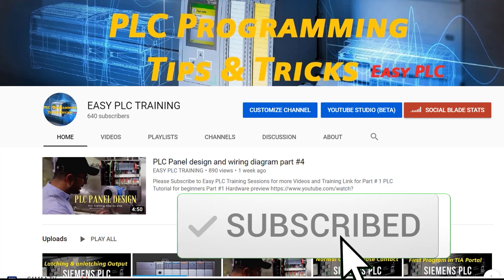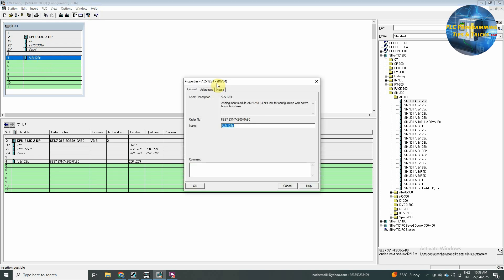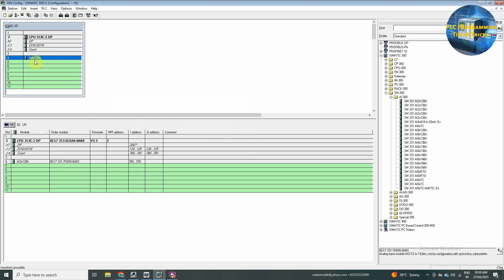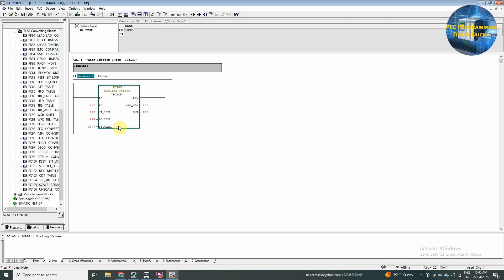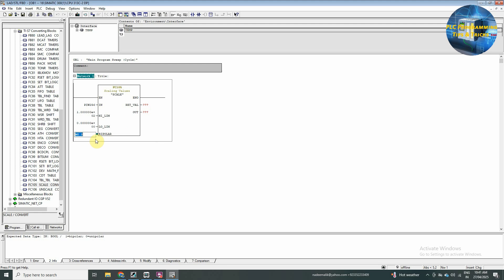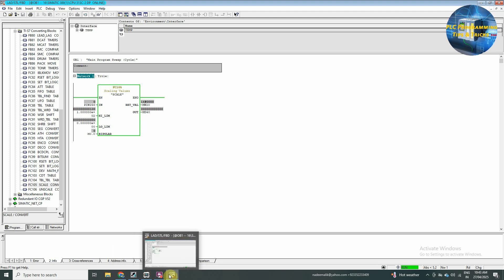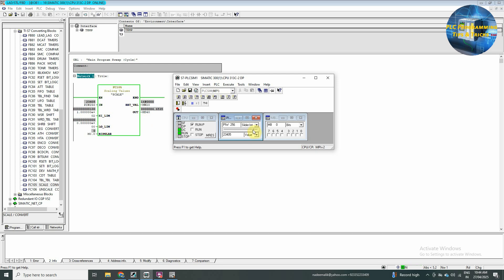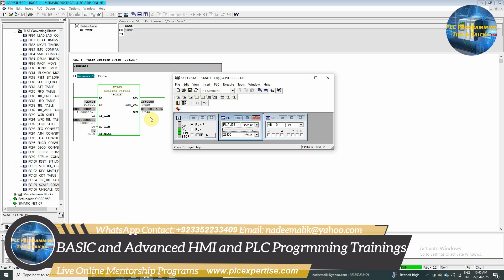How to Read an Analog Inputs in Siemens PLC using Simatic Manager || Session #16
Proper Analog Scaling Block is created and Explained in below mentioned 3 parts
Analog Scaling Part#1